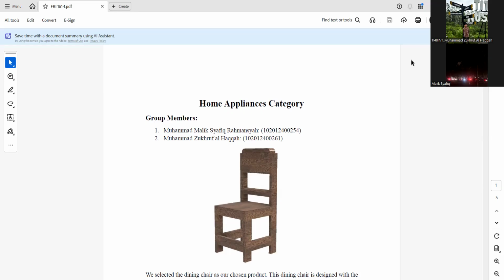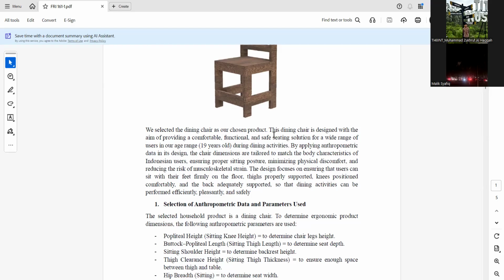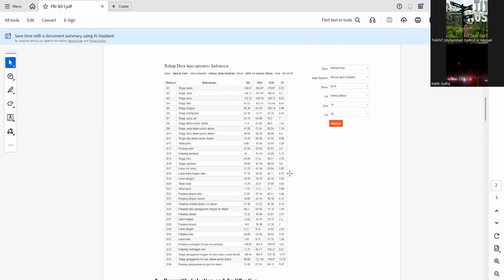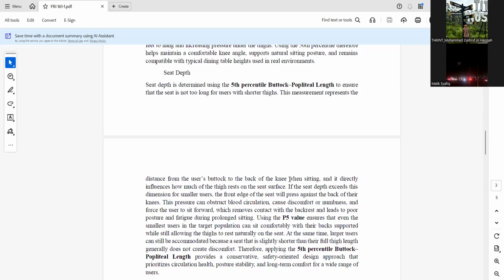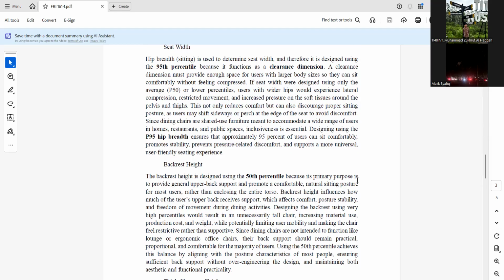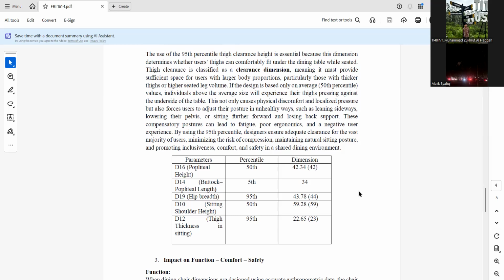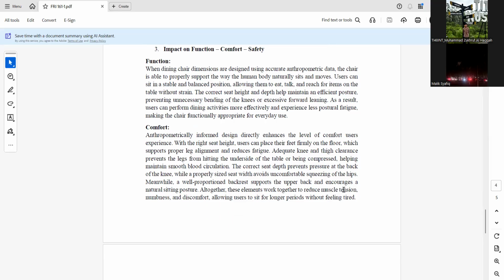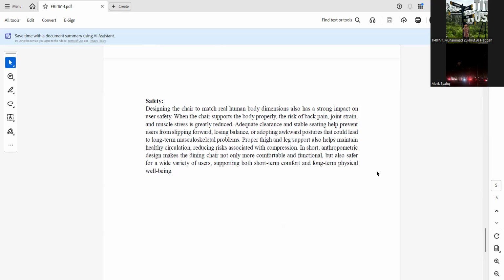Presentation of Major Assignment 1,2,3 (PSKE)